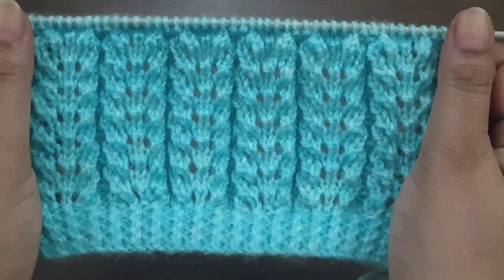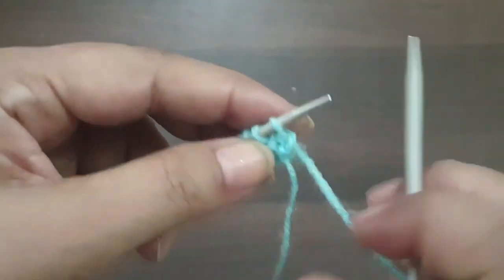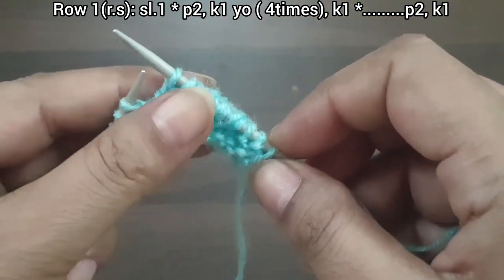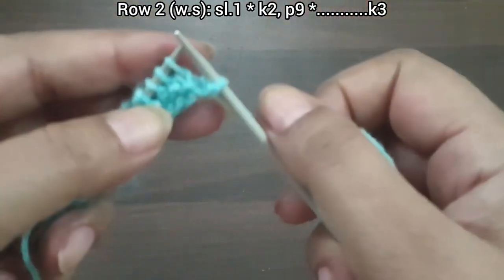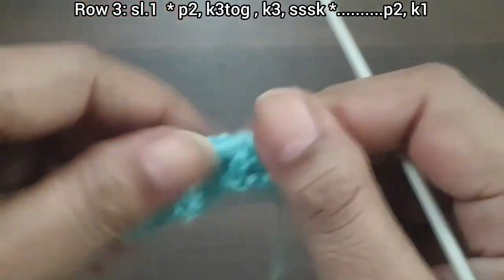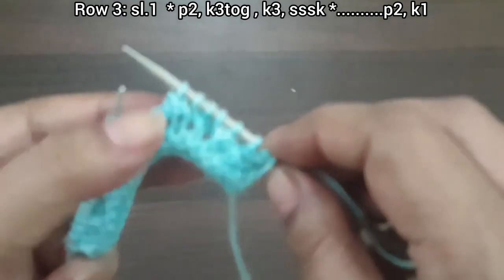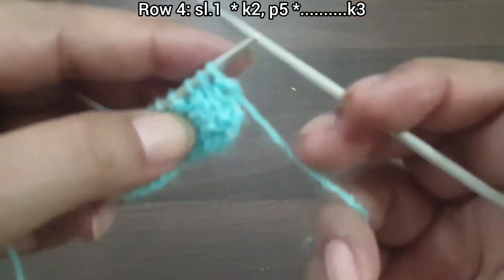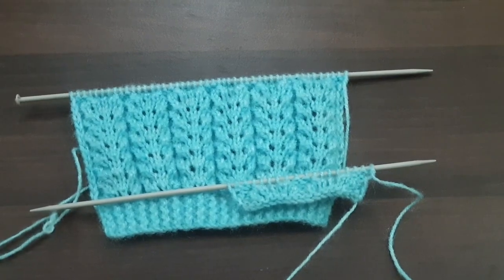Knitting Design/Pattern For Sweater/Jacket/Cardigan